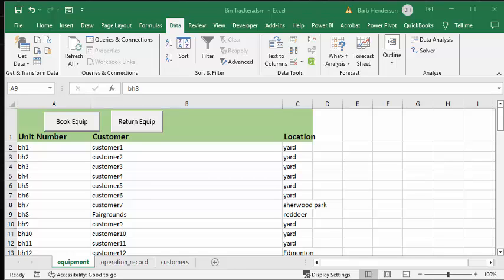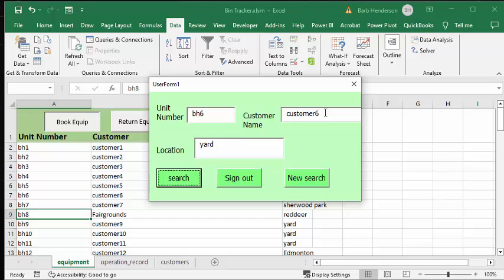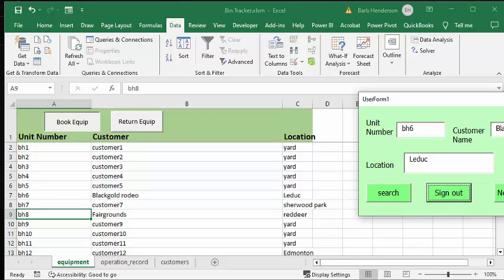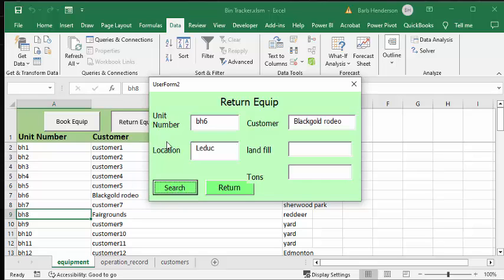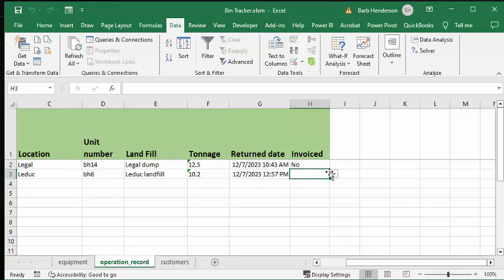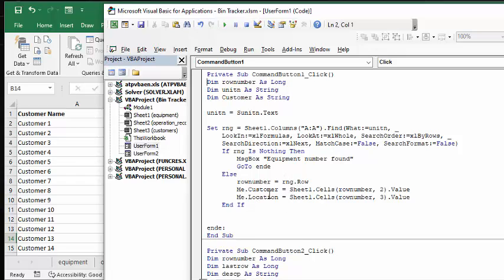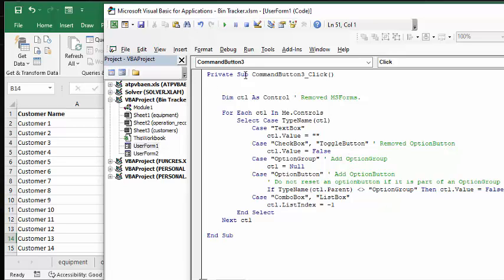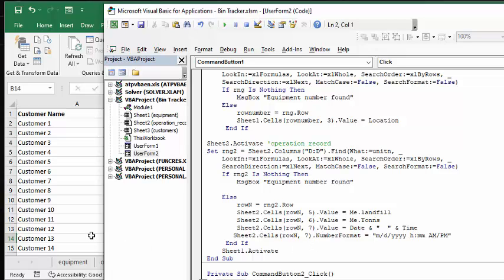Track waste disposal bins in Excel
Track waste disposal bins in Excel.  Track location and billing for waste bins.

code
Dim unitn As String
Dim Customer As String

unitn = Sunitn.Text

Set rng = Sheet1.Columns("A:A").Find(What:=unitn, _
        MsgBox "Equipment number found"
        GoTo ende
    Else
        rownumber = rng.Row
        Me.Customer = Sheet1.Cells(rownumber, 2).Value
        Me.Location = Sheet1.Cells(rownumber, 3).Value
    End If
 ende:
End Sub

Dim descp As String
Dim name As String
unitn = Sunitn.Text

Set rng = Sheet1.Columns("A:A").Find(What:=unitn, _
    rownumber = rng.Row
    Sheet1.Cells(rownumber, 2).Value = Me.Customer
    Sheet1.Cells(rownumber, 3).Value = Me.Location

    Sheet2.Activate
    lastrow = ActiveSheet.Cells(Rows.Count, 1).End(xlUp).Row + 1
    Sheet2.Cells(lastrow, 4).Value = Me.Sunitn
    Sheet2.Cells(lastrow, 2).Value = Me.Customer
    Sheet2.Cells(lastrow, 3).Value = Me.Location
    Sheet2.Cells(lastrow, 1).Value = Date & "  " & Time
    Sheet2.Cells(lastrow, 1).NumberFormat = "m/d/yyyy h:mm AM/PM"
ende:
Sheet1.Activate
End Sub

Dim rownumber, x As Long
Dim rowN, y As Long
Dim rng, rng2 As Range
unitn = Runitn.Text

Set rng = Sheet1.Columns("A:A").Find(What:=unitn, _
    Else
        rownumber = rng.Row
        Sheet1.Cells(rownumber, 3).Value = Location
     End If

Sheet2.Activate 'operation record
Set rng2 = Sheet2.Columns("D:D").Find(What:=unitn, _
    If rng2 Is Nothing Then

    Else
        rowN = rng2.Row
        Sheet2.Cells(rowN, 5).Value = Me.landfill
        Sheet2.Cells(rowN, 6).Value = Me.Tonns
        Sheet2.Cells(rowN, 7).Value = Date & "  " & Time
       Sheet2.Cells(rowN, 7).NumberFormat = "m/d/yyyy h:mm AM/PM"
     End If
    Sheet1.Activate
End Sub

x = 2
unitn = Runitn.Text
Set rng = Sheet1.Columns("A:A").Find(What:=unitn, _
    Else
        rownumber = rng.Row
        Me.Customer = Sheet1.Cells(rownumber, 2).Value
        Me.Location = Sheet1.Cells(rownumber, 3).Value
       'Sheet1.Cells(rownumber, 2).Value = Customer
        'Sheet1.Cells(rownumber, 3).Value = Location
     End If
End Sub